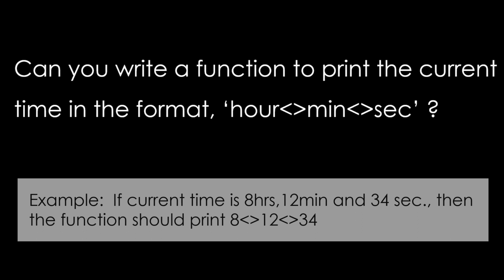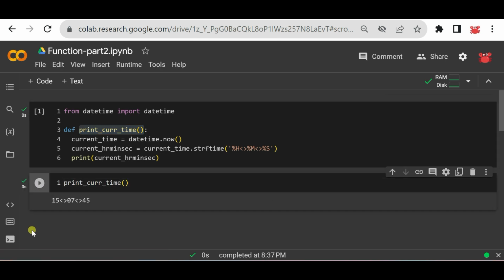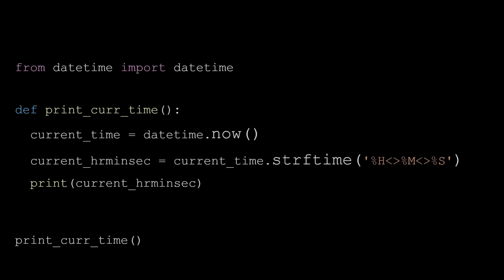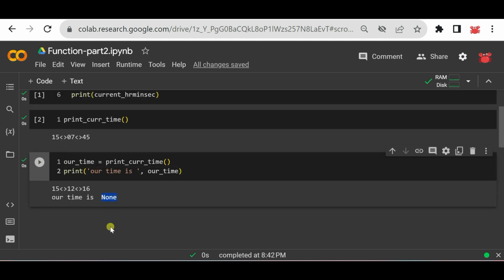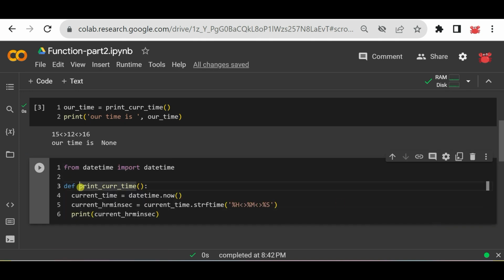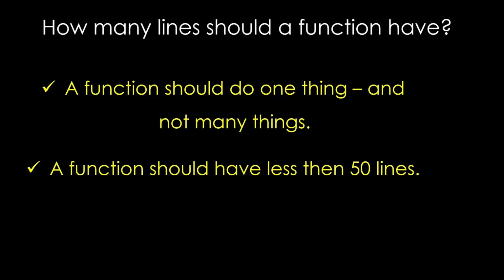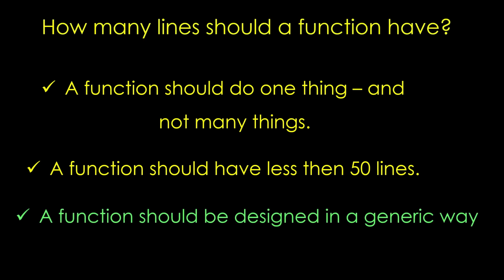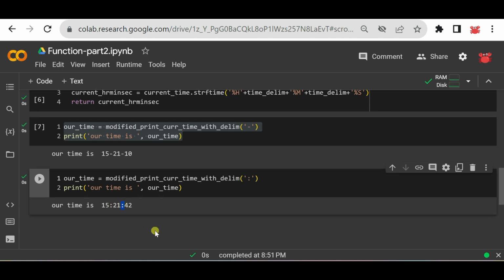Function Part -2 Epi 19 | Hands On Exercises For Functions | Beginners Python | Learn Python